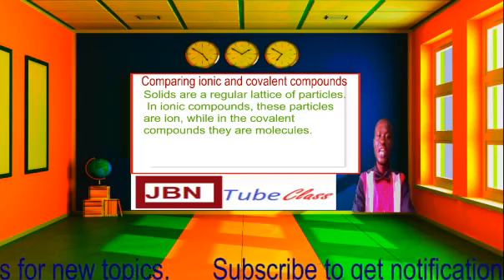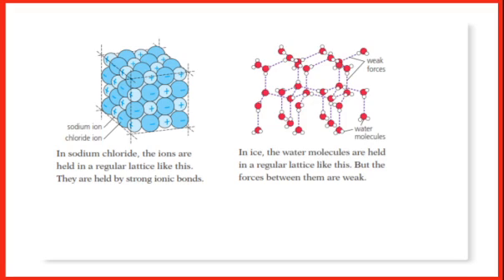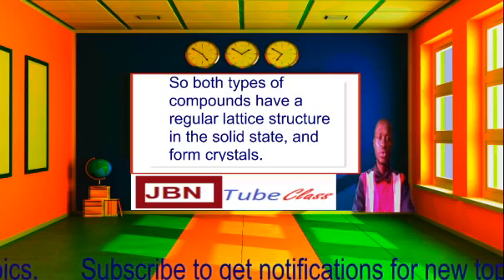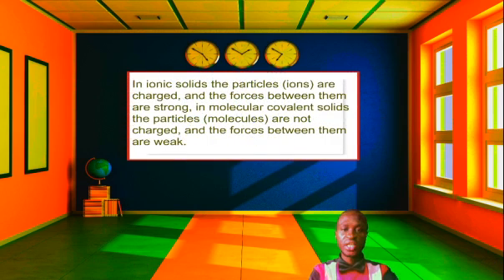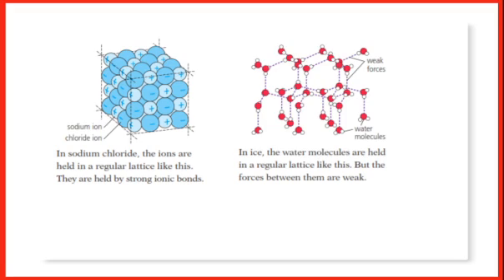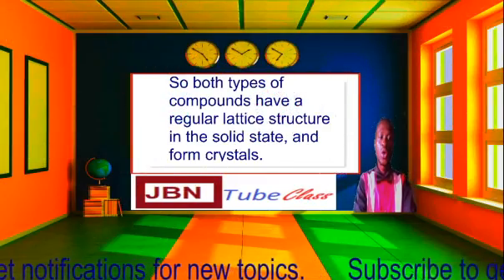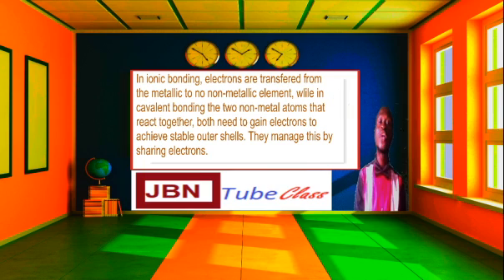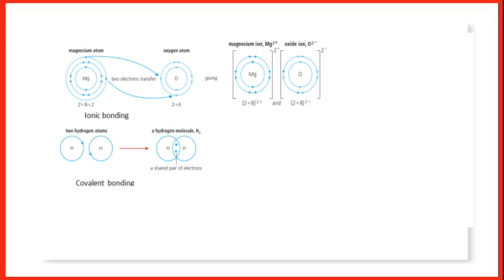COMPARING COVALENT AND IONIC COMPOUNDS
This video compares ionic/electrovalent bond with a covalent bond